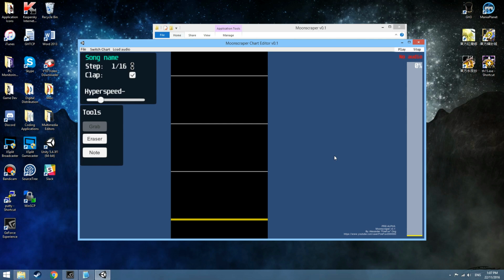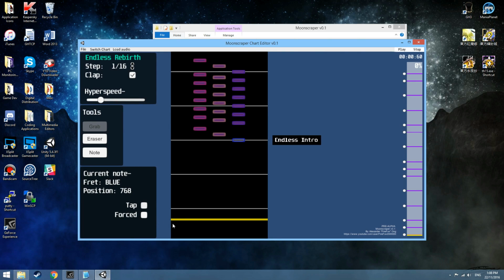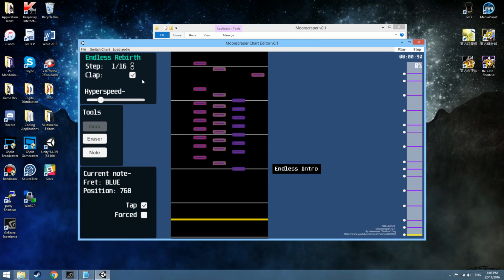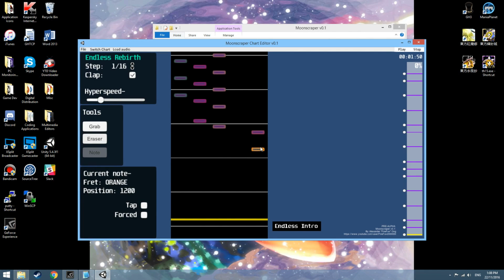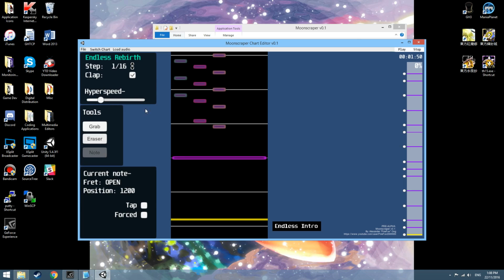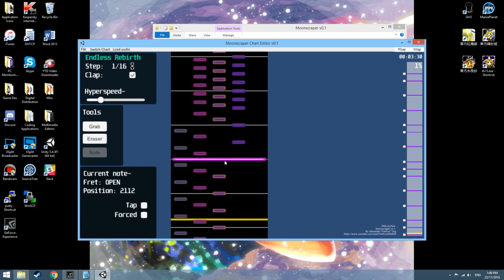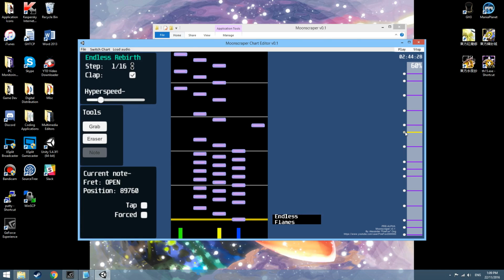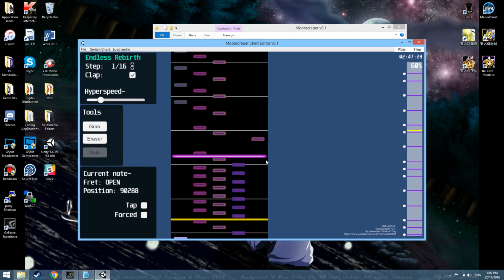Moonscraper v0.1.1【GH3+ Chart Editor】(Pre-Alpha)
For those desperate to get a head start on open notes (Windows only)-

Current bugs-
    Does not load files that are linked to .mp3 audio files, and cannot load .mp3.
    Does not do correct spacing on charts that have a resolution value other than 192.

Further information can be found in the included README. I'm going to go take a break to play some Pokemon now.